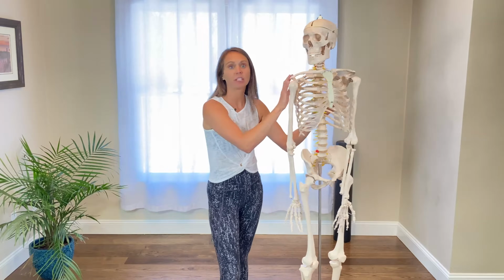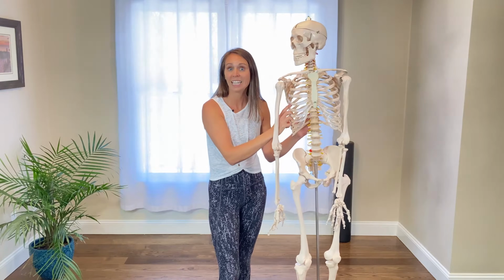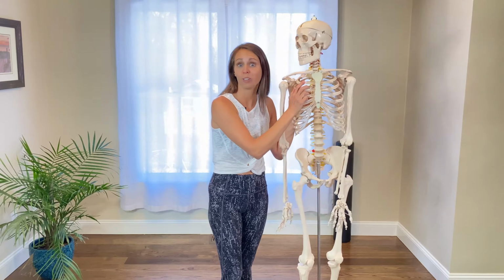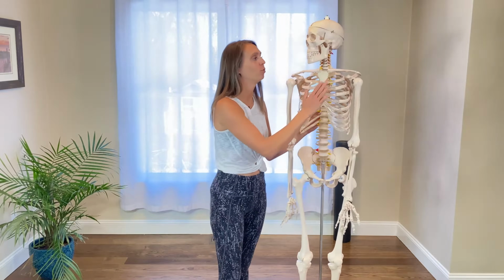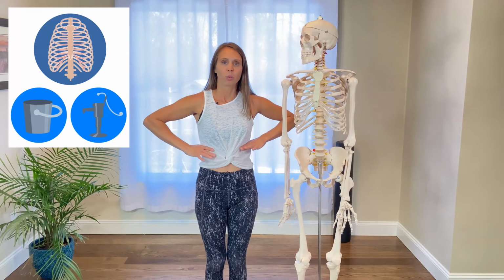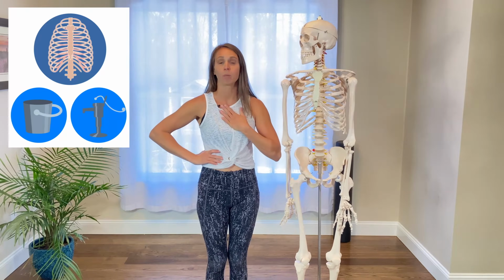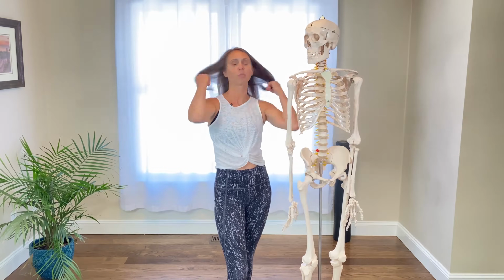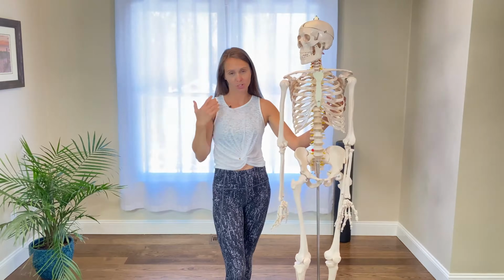Neck Tightness? Check your Breathing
Feeling neck stiffness by the end of the day? I got you!

Let’s check your breathing and see if your rib cage is moving in a way that will help provide relief to your neck, instead of stress.

As your diaphragm contracts down, your ribs should move out to the sides in a bucket handle fashion. There are joints in the front and back that help facilitate that movement. Likewise, your sternum is very mobile and should move up in a pump handle fashion when you breathe.

Ahhhh, great breathing feels amazing and leaves you with a loose-feeling neck and shoulders.

00:00 Intro
00:17 Breathing: Ribcage Movement
00:32 Shallow Breathing Pattern
01:10 Deep Breathing Pattern
01:52 Sternum Movement
02:16 Bucket and Pump Handle Motion
02:44 Shallow Breathing Makes the Neck Tighter
02:52 Bracing or Back Tightness Hinders 360 Breathing
03:40 Check Your Breathing